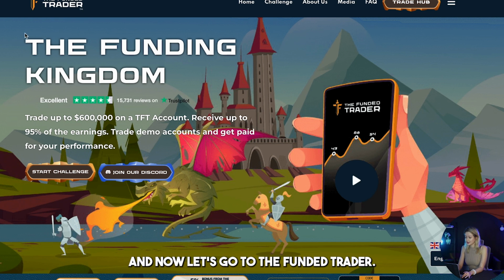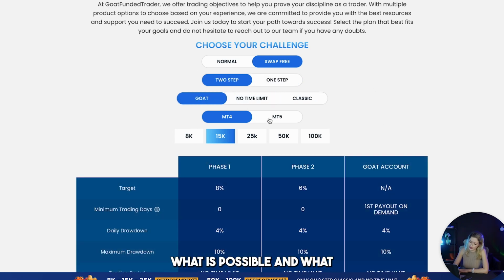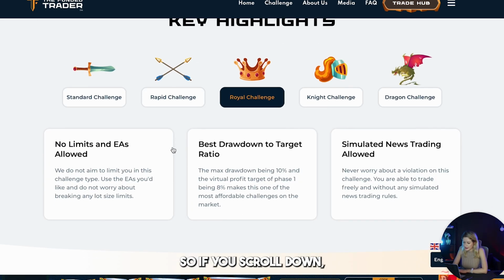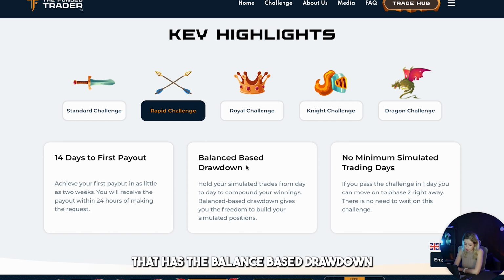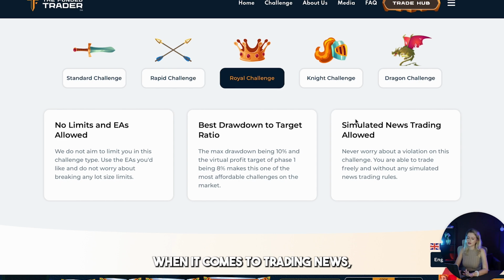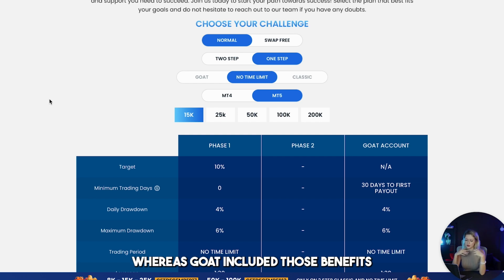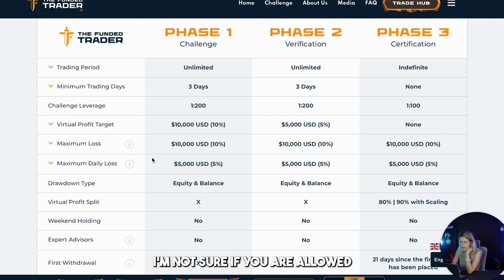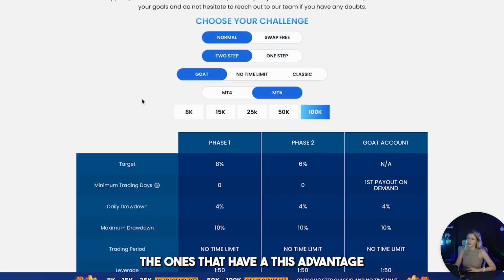PROP FIRM COMPARISON: GFT VS THE FUNDED TRADER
Welcome to a new episode of GFT Vs another prop firm.
Today’s comparison will be between GFT and The Funded Trader.

In this video we will share the differences between both websites, challenges and what are the advantages of each prop firm.